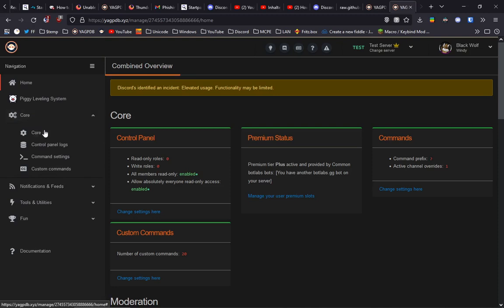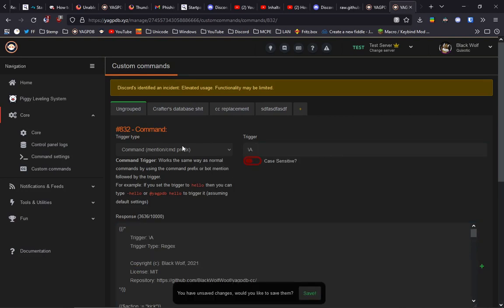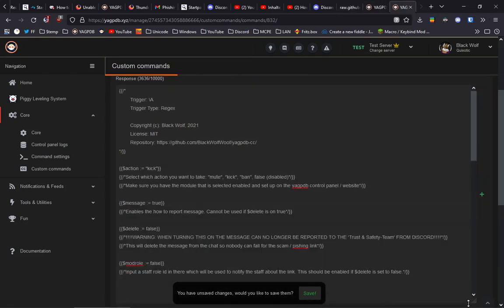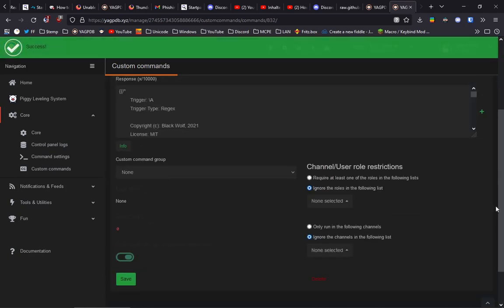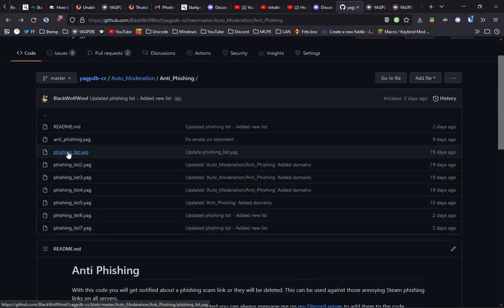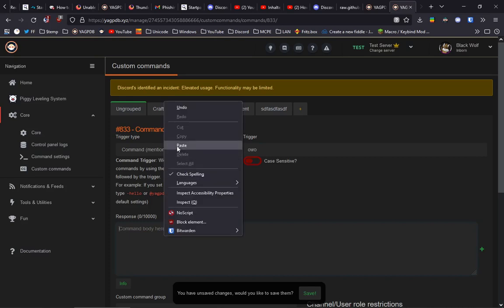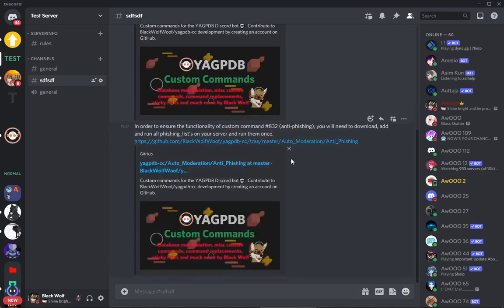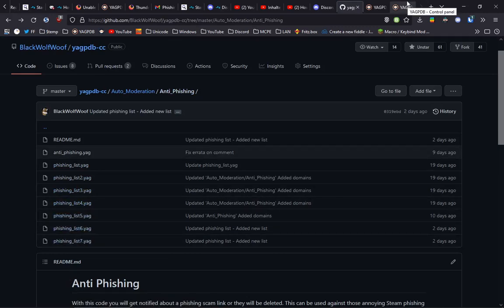Discord Anti Phishing/Scam with YAGPDB [LOOK DESCRIPTION]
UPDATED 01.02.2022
YAGPDB now has this as an inbuilt feature.

Basic Automod:
You can activate it by going to Tools & Utilities - Basic Automoderator - Banned Websites and turning on Enable Scam link protection.
Make sure you also turn on the module itself and basic automoderator.

Automod V2:
For automod v2 you can create a rule with the trigger Flagged Scam Links, which will then also detect scam links.